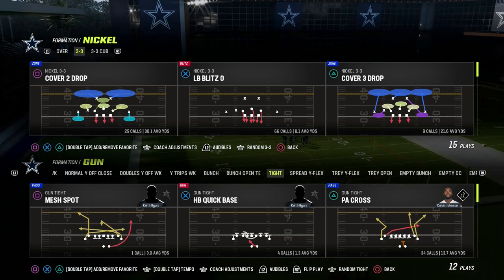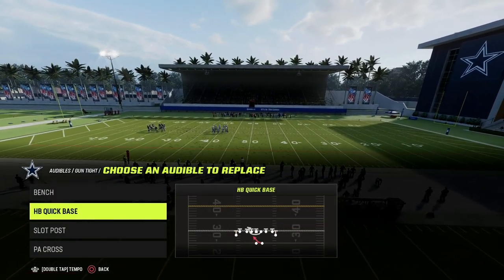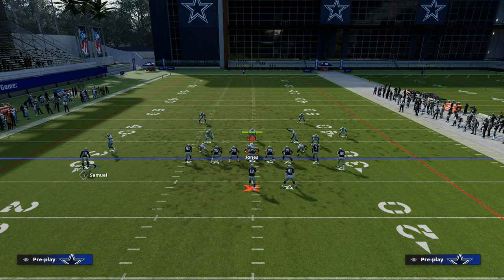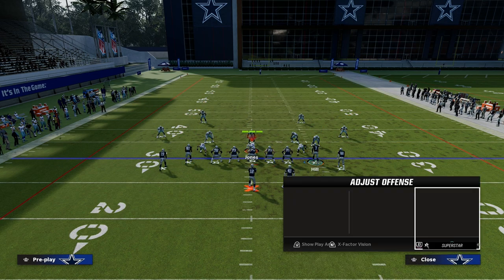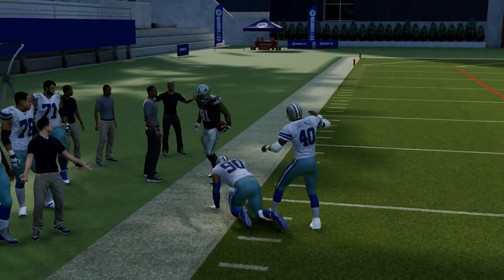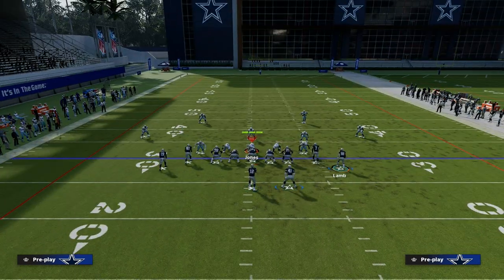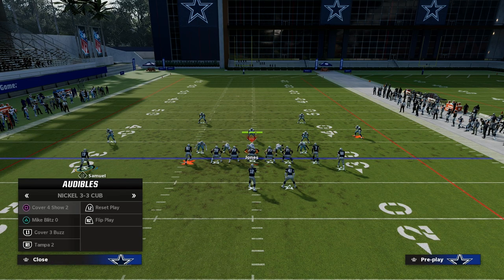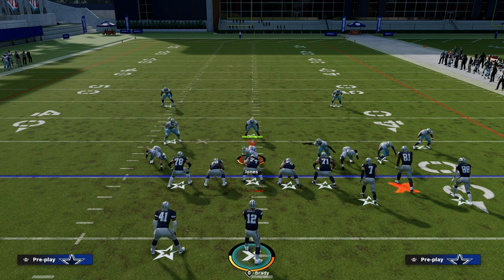How To Run The Gun Tight Offense - Sail Concept Breakdown